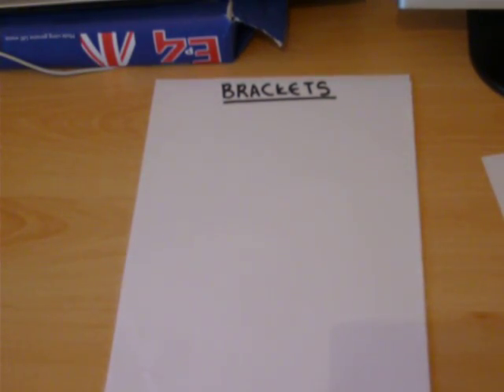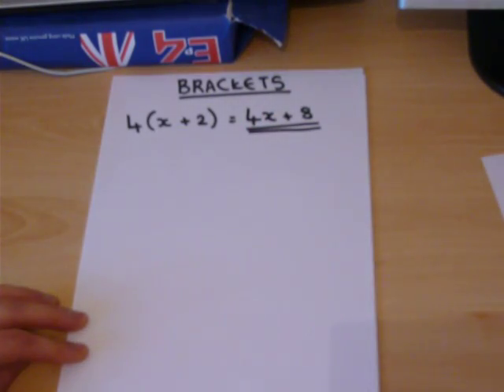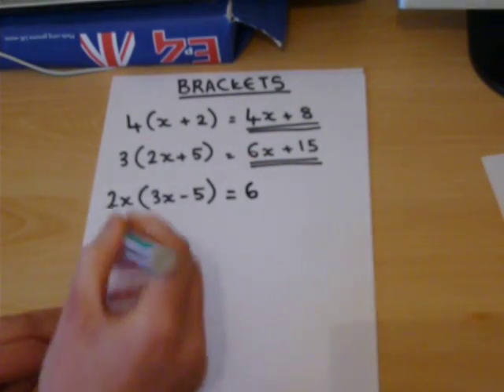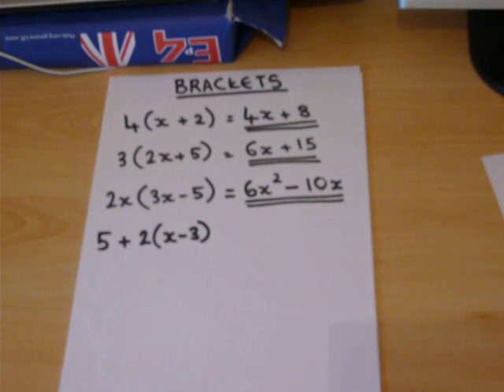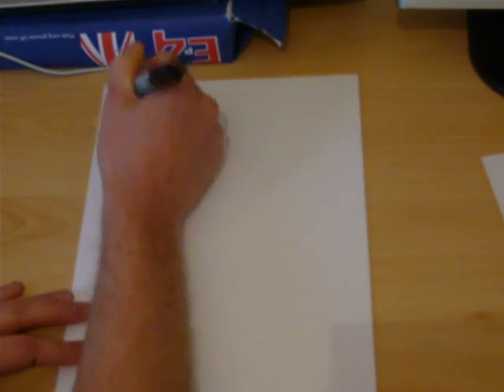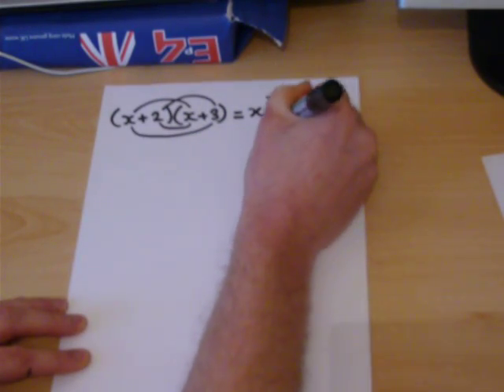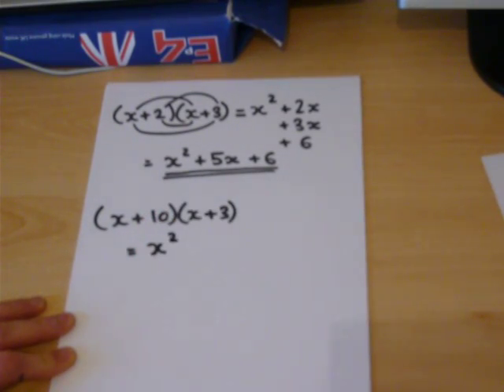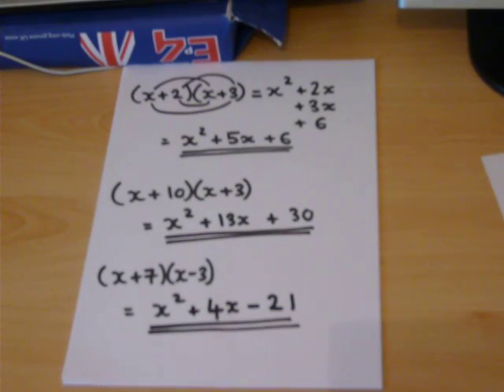Expanding Brackets made easy - GCSE maths revision video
The trick to expanding brackets, expanding brackets made easy.
Become a maths genius, get the basics correct.
GCSE bracket expanding. A review on how to expand brackets efficiently to help secure a grade C and above in your GCSE mathematics. This video runs through linear and quadratic brackets. This video contains essential mathematics such as 4(x+2). It also concisely summarise the smiley face or FOIL method for double brackets. View my channel Written notes on expanding brackets